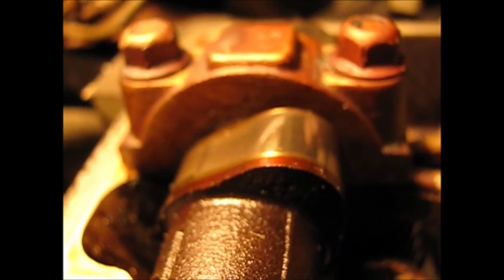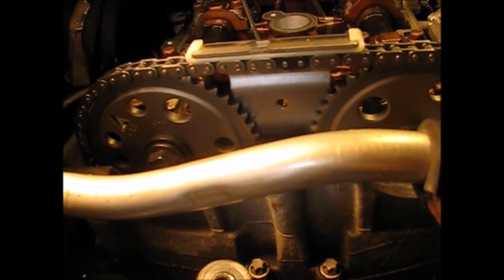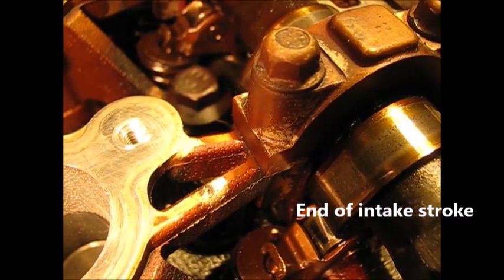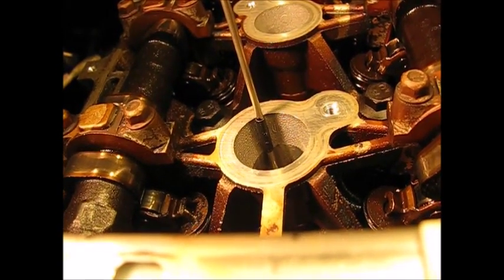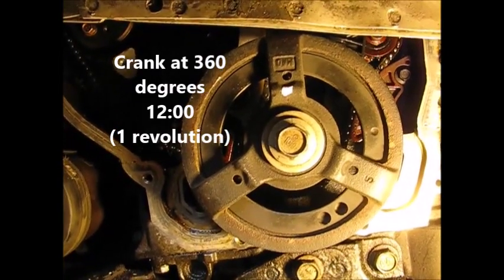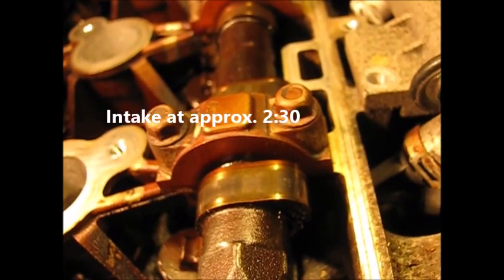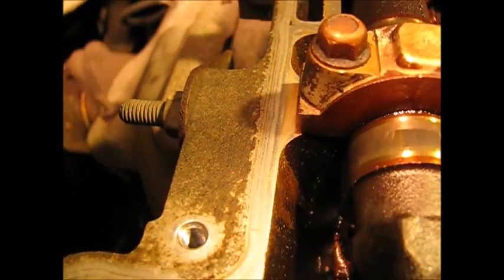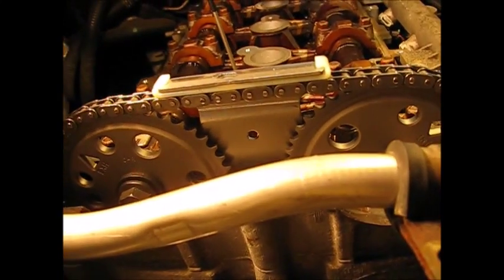A detailed look at one cycle of valve, piston, cam and crank timing in a GM Ecotec engine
This video takes a close up walk through of upper engine timing in a GM Ecotec engine. The cam lobes, valves, piston and crankshaft are followed through a four stroke cycle on cylinder one. When the timing chain jumped in a 2.2L engine in a 2003 Chevy Cavalier, re-establishing correct timing was vital before replacing the chain and other timing components. This video may help give a home mechanic confidence that timing is in order before buttoning up this engine.